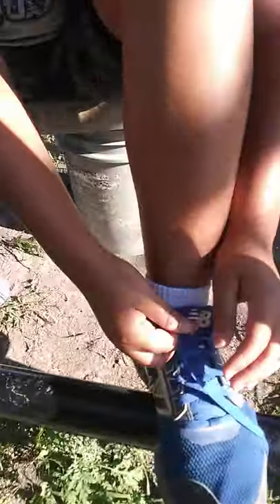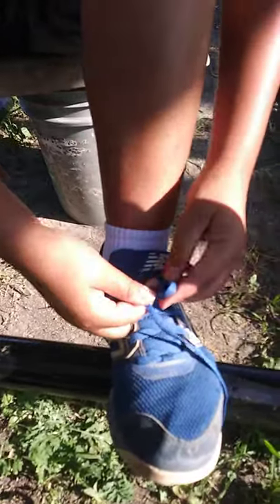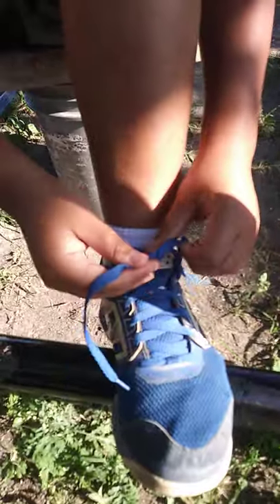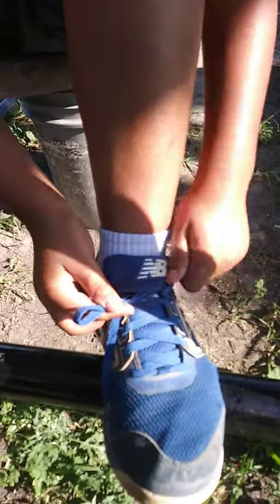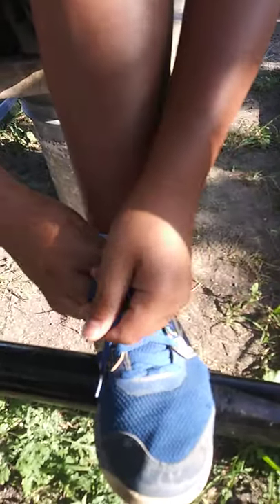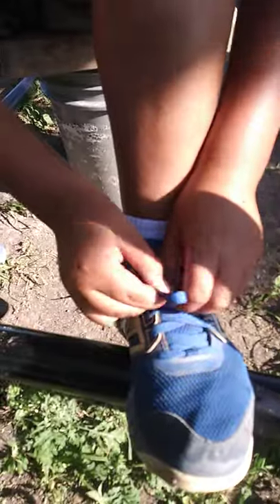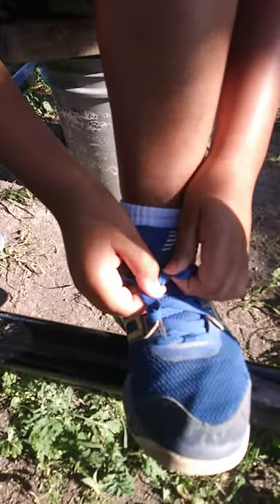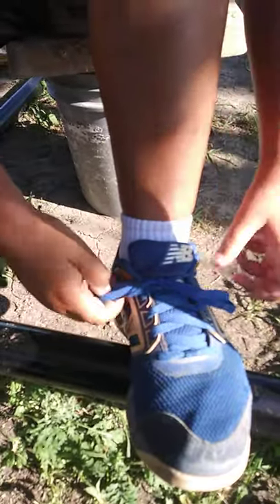if you want my dad to make you a good baseball player, easy. tying shoes, forget it😂